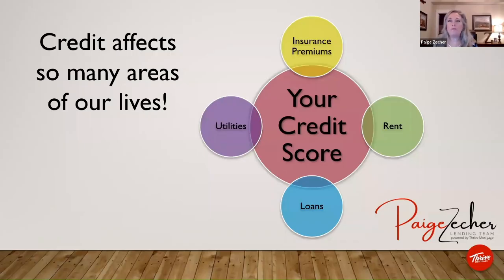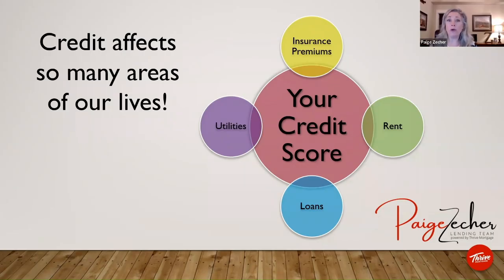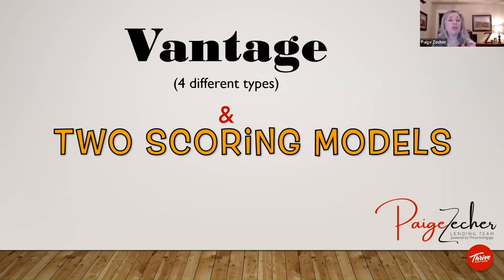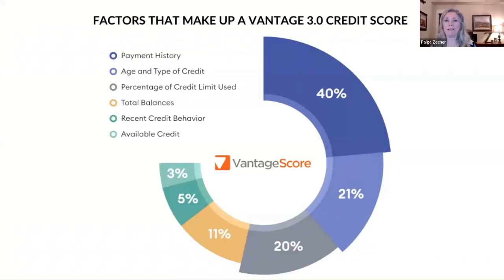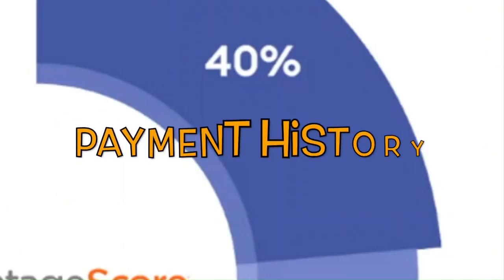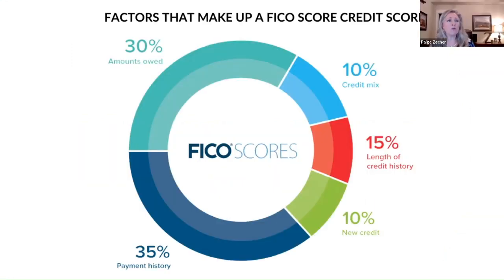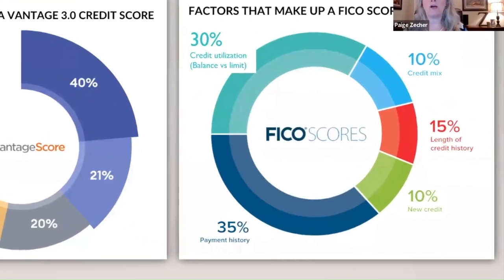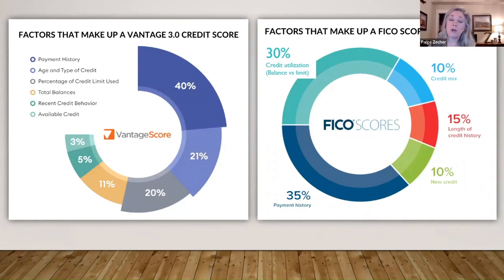"Top 10 Credit Secrets Revealed!" With Paige Zecher & Daniel Clotfelter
00:00 Daniel Clotfelter REALTOR for Life Cherokee County
00:38 Paige Zecher Credit Do's and Dont's
01:03 Who all pulls my credit?
01:25 How many different Credit Scoring Models are there?
01:44 Vantage Vs FICO Scores
02:14 What is the Vantage Credit Score?
02:36 What makes up the FICO Credit Score?
03:01 Credit Karma Says

$AVVY $eekers of $ecret$ & Truth$

Credit Insight: Grasp Vantage vs. FICO intricacies for strategic credit management, optimizing financial decisions and standing.
Reward Optimization: Transform routine expenses into financial gain by maximizing credit card rewards effectively.
Real Estate Foundation: Acquire clarity on real estate basics, empowering informed decisions and successful investing.
Market Navigation: Expert insights guide savvy decisions amidst housing market changes and interest rate fluctuations.
Empower Together: Partner with a credit newcomer for mutual exploration, fostering financial empowerment and growth. 💪🏡🌟

🚀 Welcome to the Juicy World of Real Estate & Finance with Daniel Clotfelter! 🏡💰 Get ready for a rollercoaster of financial enlightenment as we spill the beans on what banks and the government don't want you to know! Dive into our by-monthly newsletter, REALTY BUZZ - a Symphony of Real Property & Financial Secrets. 📬 Plus, win a $150 Gas Gift Card every month

💡 Unravel the mysteries of taxes, mortgages, home values, and the credit game faster than you can say "interest rate." Home safety, repairs, and DIY improvements? We've got you covered. Navigate retirement like a boss with insights on "How Money Works" and being your own bank.

🚀 Picture a future where you're financially secure, even your money feels safe! Our expert team is on a mission to empower you towards stress-free living. 🌐 Keep the FOMO (Fear of Missing Out) real as we conquer the financial frontier together!

No info-sharing or personal data attempts – we're here to create a fun and informative network!

🔑 4 Personal Beliefs:
Know better to do better - knowledge is power.
Collaboration over competition - we grow exponentially through collaboration.
Connect heart and mind for collective success.
Always use data over drama.

📊 Before we delve into the Cherokee County Real Estate Market Report, remember: Share the love, save the money! and let's conquer the financial frontier together. See you on the wild interweb, fellow knowledge warriors!

Daniel Clotfelter Realtor – eXp Realty
Licensed in Georgia for over 25 Years BBA Real Estate Finance & Marketing🔎 Search all Georgia homes for sale on my
Links to other popular sites & videos we have produced (Agents Only) This shares how to recession-proof our Real Estate Business. Tips & tricks from over 25 years of experience.
Your Home with a Commission as low as $990 & still enjoy FULL Real Estate Services with a Traditional Experienced Team of REALTORS
Want to see more cities in Georgia?